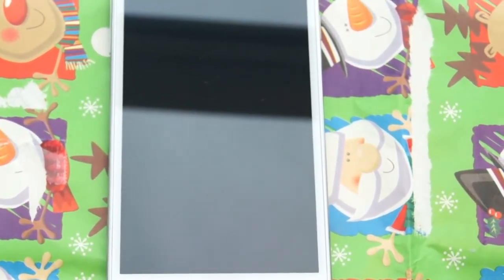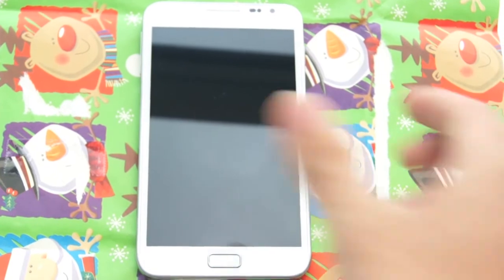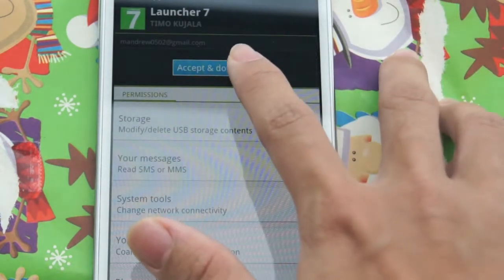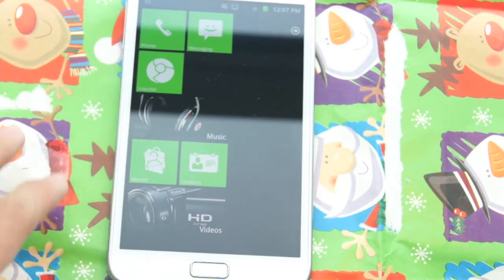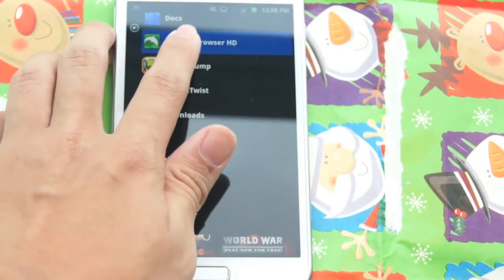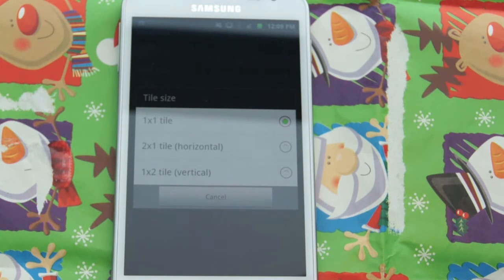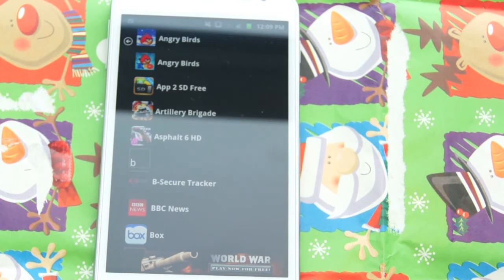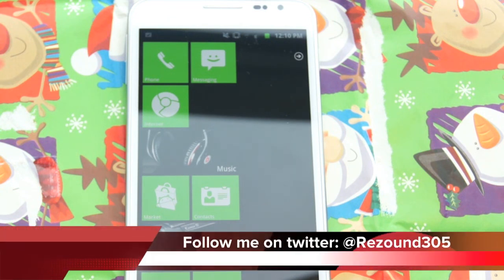Windows 7 + Android = Launcher 7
Hey guys, I've a really cool app to show you today. This app, or skin, combines the simplicity of a Windows Phone 7 with the amazing hardware of an Android phone. The skin can be uninstalled and you can revert back to the original Android skin whenever you choose to. You do not need any knowledge about rooting or jailbreaking to install this skin.
The app can be found in the Android Market for free under the name "Launcher 7"

Want me to review something or ask me a question? An iPhone app? iPhone case? Any iPhone accessories? Android apps? Or would you like to know which tablet you should buy? What smartphone I think is the best?

Happy holidays!